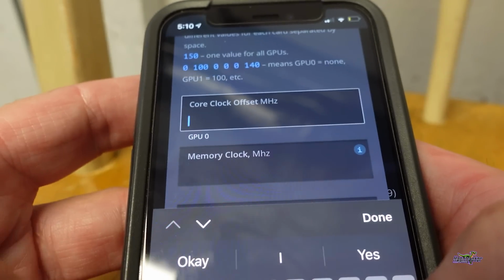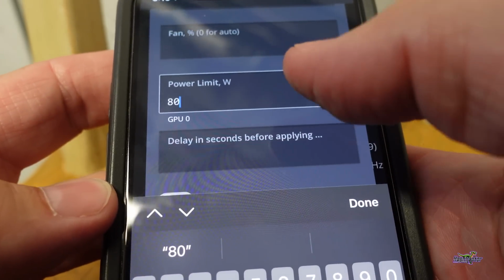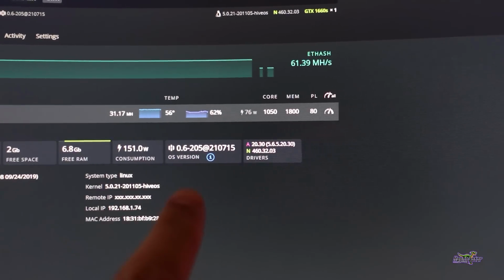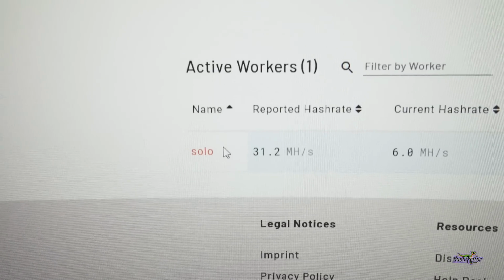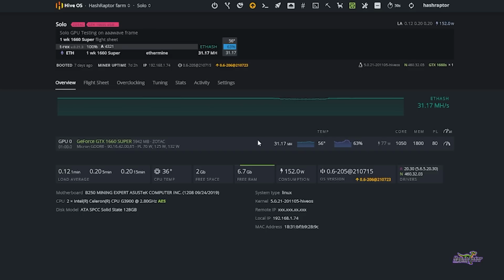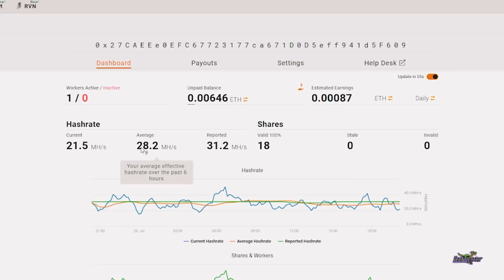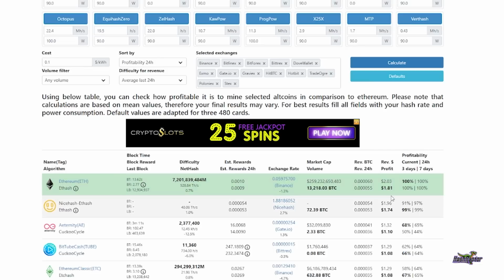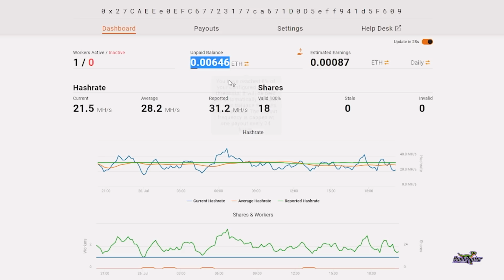How much did our *1660 Super* make in 1 week mining Ethereum?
By viewer request we are running the 1660 Super through our 1 week profit testing to see how much Ethereum (and USD equivalent) we can earn.  This card has half the hashrate of the 3060 Ti and 3070, but it has always been at the same efficiency level and MH / W as the best mining cards out there.  Can it hold up in 2021?  Let's see how it does!

Parts used in this video:
⚙️ Zotac 1660 Super

Eth Address Used for 1 week Test: 0x27CAEEe0EFC67723177ca671D0D5eff941d5F609

▶️ Our Favorite GPU's for Mining in 2021:
🔥 NVIDIA 3060 Ti
⚙️Zotac 1660 Super Amp Edition
⚙️EVGA 1660 Super
⚙️AMD Radeon 5700XT

🚀Excellent Rig Build Parts:
⚙️ Asrock H110 Mining Motherboard:
⚙️ Other Risers I like
⚙️ Rig Frame
⚙️ EVGA PSU
⚙️ Fan Hub Splitter
⚙️ Best Fans (100 CFM)

Beginners Guide Playlist How to Build a GPU Cryptocurrency Mining Rig Playlist Mining Cave Shed Build Playlist

► Zcoin: a7LXG49ZNfkDgozARMmY8YX6v4xoLe5Urj
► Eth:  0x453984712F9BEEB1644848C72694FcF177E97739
► BTC:  bc1qfa9peeq6x8fa7w3z8dpn4tjjem7zeejqr0cy4z
► RVN: RScQ7AxhK3mtzC7c8vnV3tr16ru3hHK3pQ

NCS: Music Without Limitations
Author: Jim Yosef x ROY KNOX